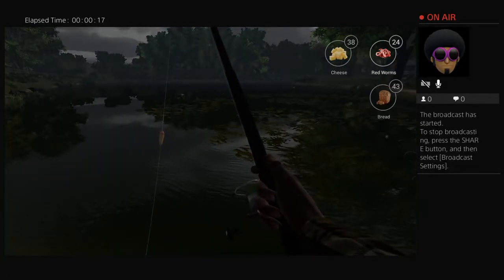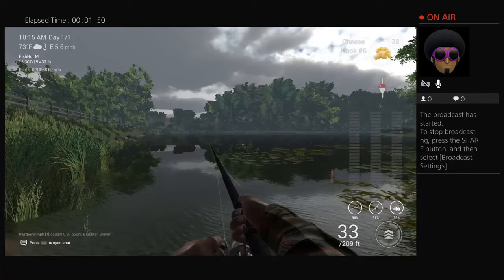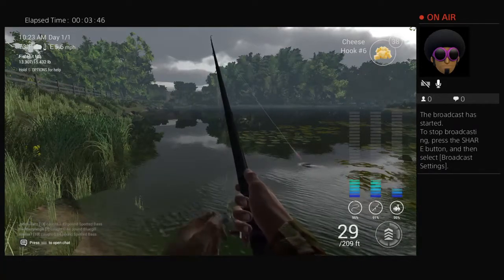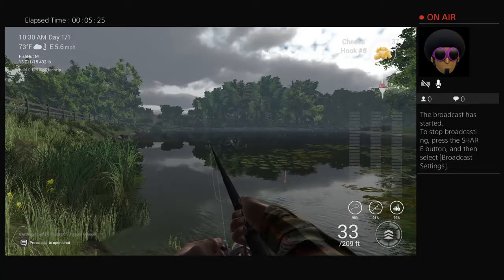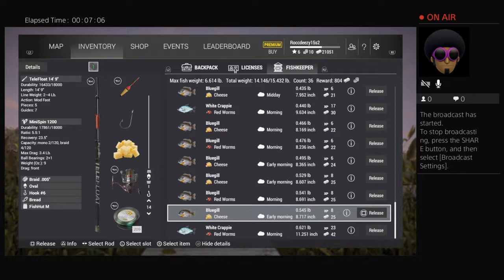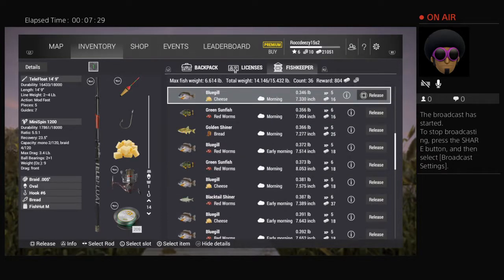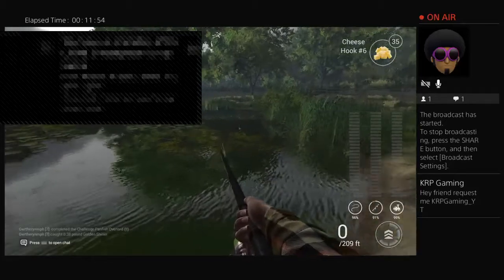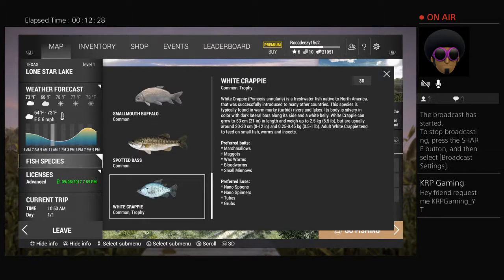Fishing Planet Tips and Tricks PS4 Roccdeezy15s2's